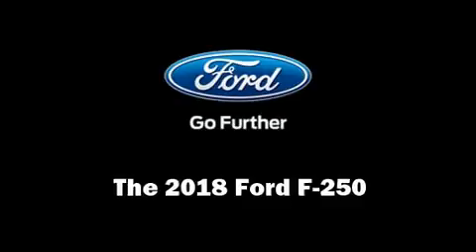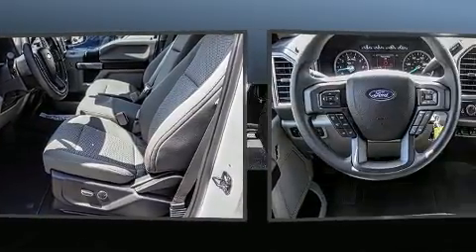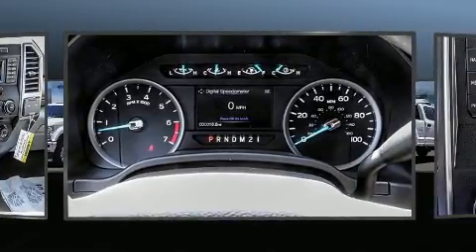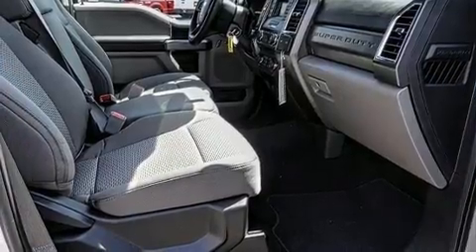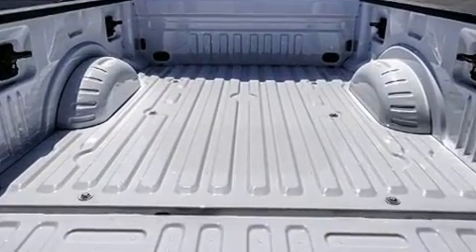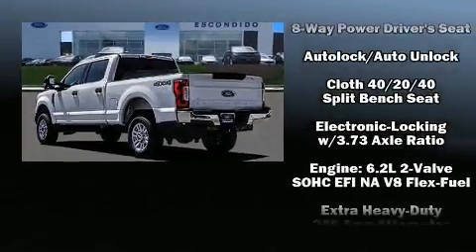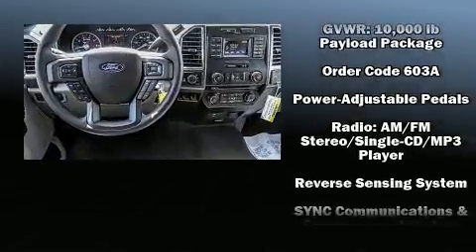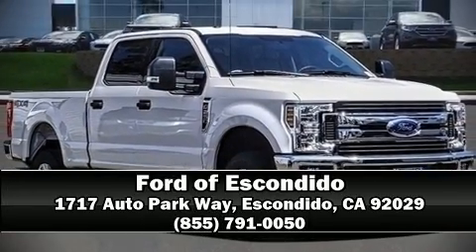2018 Ford F-250 XLT in Escondido, CA 92029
You can expect a lot from the 2018 Ford F-250. It features an automatic transmission, 4-wheel drive, and a powerful 8 cylinder engine. Ford prioritized fit and finish as evidenced by: 1-touch window functionality, adjustable headrests in all seating positions, a rear step bumper, an outside temperature display, fully automatic headlights, telescoping steering wheel, and power windows. Power adjustable pedals allow the driver to optimize his or her driving position, enhancing visibility, comfort and safety. Ford also prioritized safety and security by including: dual front impact airbags, front side impact airbags, traction control, a panic alarm, an emergency communication system, and 4 wheel disc brakes with ABS. Brake assist technology provides extra pressure when applying the brakes. Our sales staff will help you find the vehicle that you've been searching for. We'd be happy to answer any questions that you may have. Stop by our dealership or give us a call for more information.